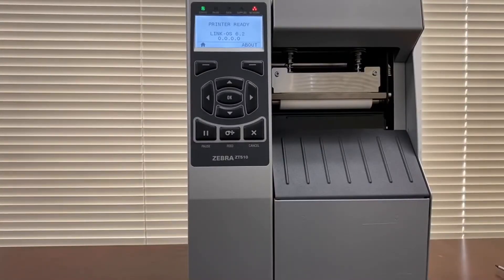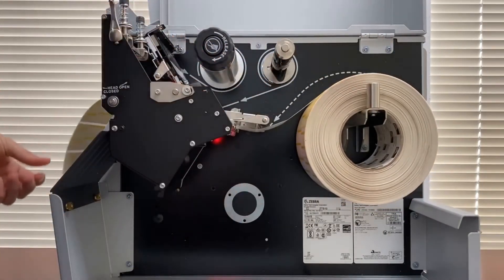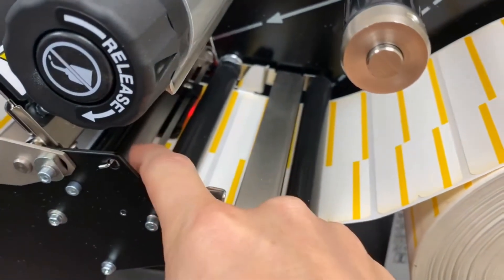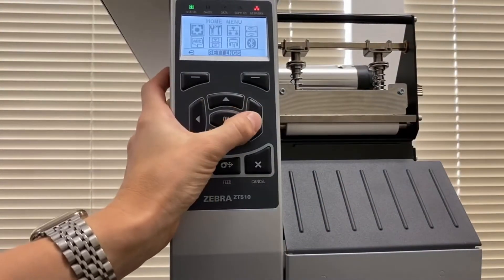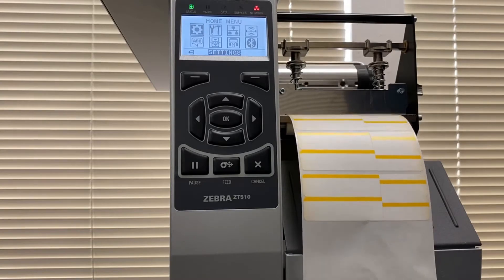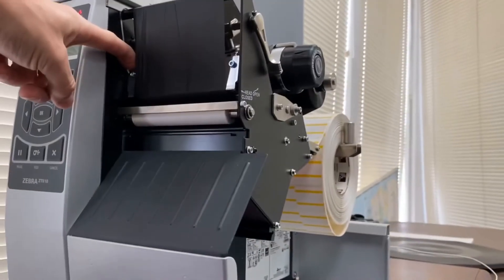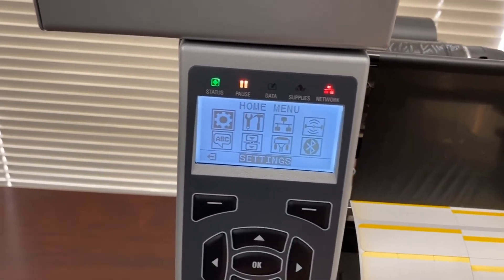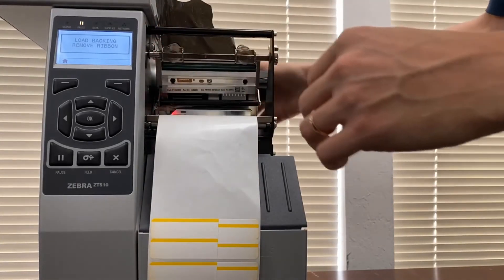How to Load and Calibrate Media on Zebra ZT510 Industrial Printer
This process works also with the Zebra Xi4 Industrial Printer Series.